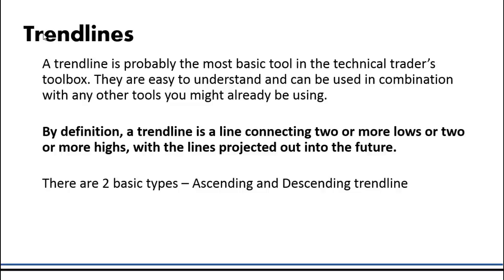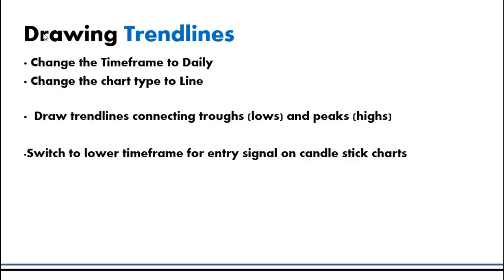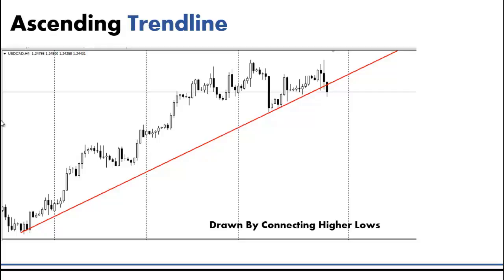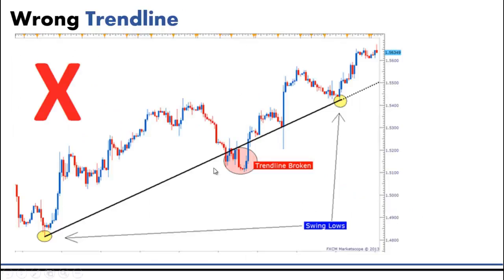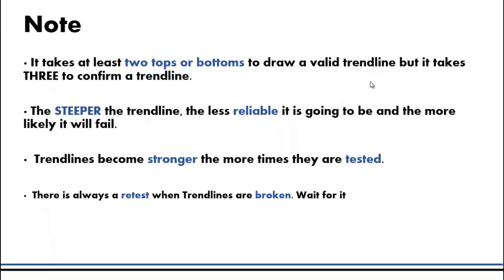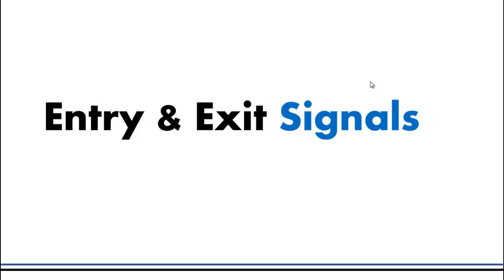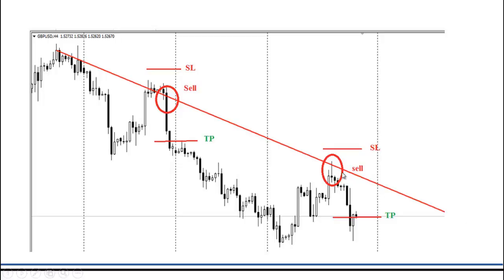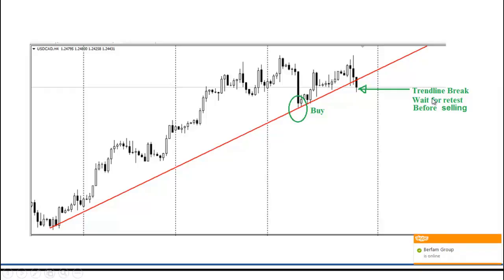Proforte Ltd Identifying Trend pt 2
The trend is your friend" they say but 95% of forex traders don't understand this in practice. Wisdom is the application of knowledge.

In this video , Proforte Ltd presents to you;

- Easiest way to determine the trend in 3 secs
- Basic trend determination techniques
-Where to join the trend for entries
-Where to leave the trend before it reverses.